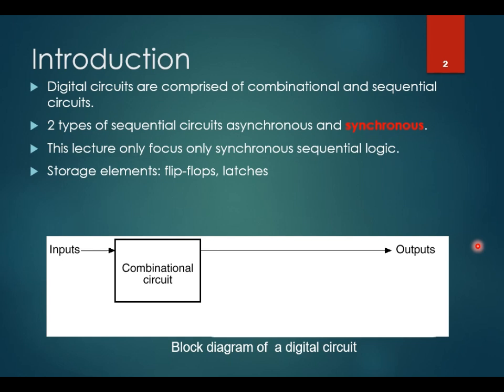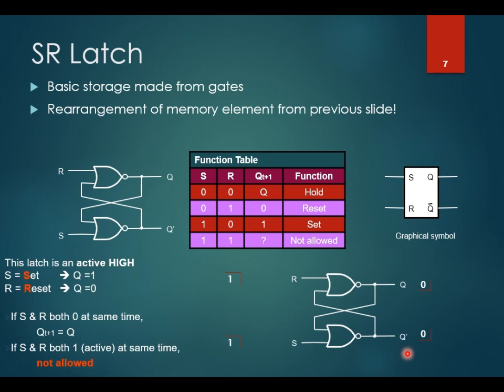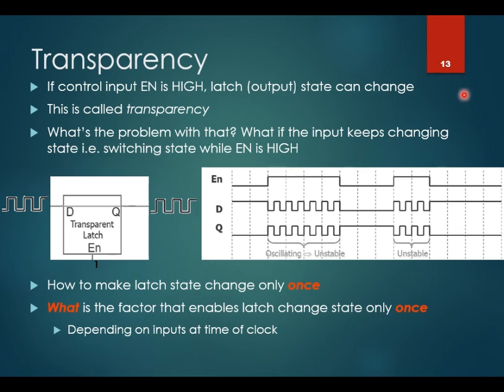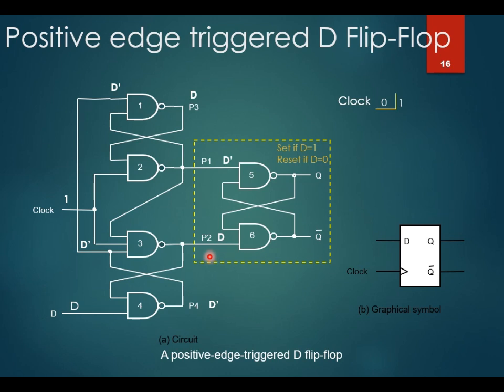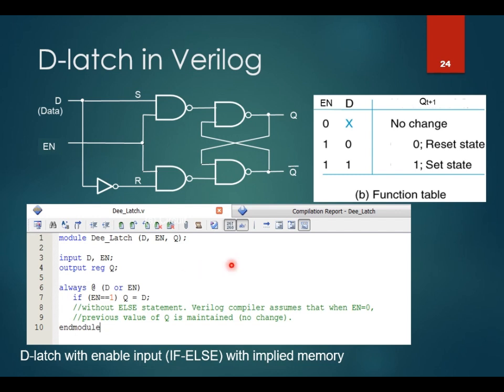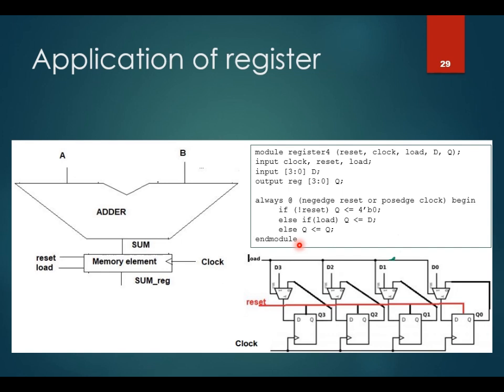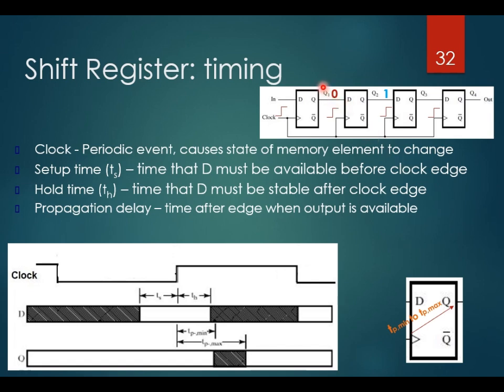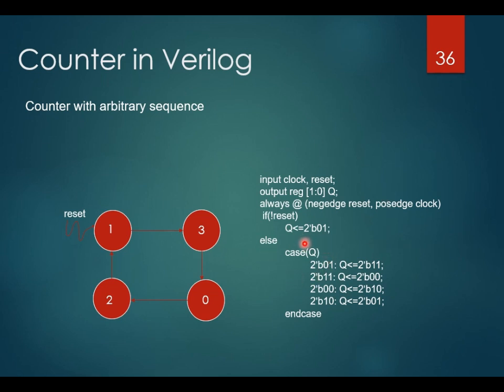Latch, Flip flops, Register and Counter